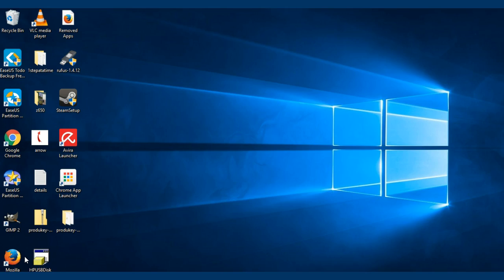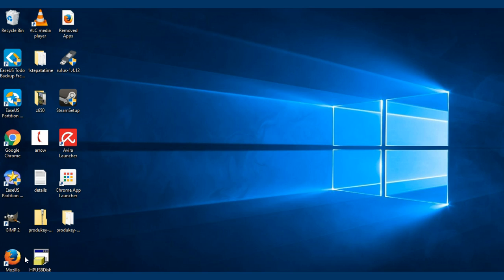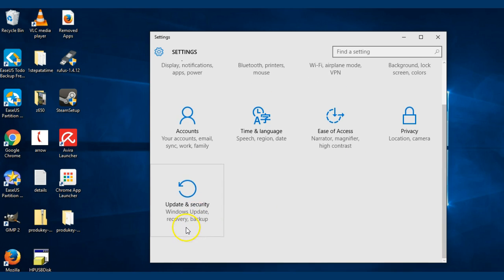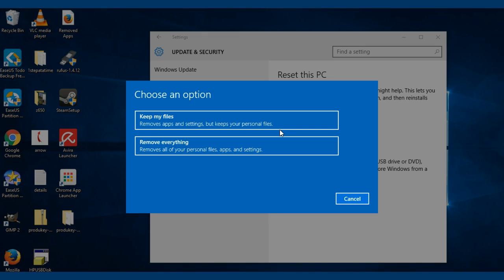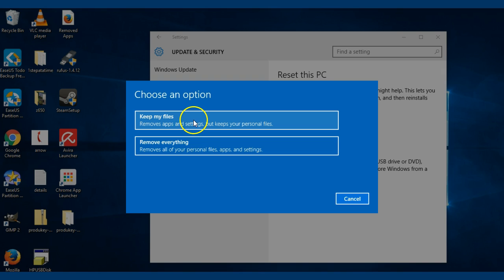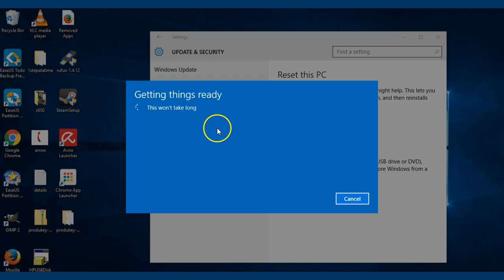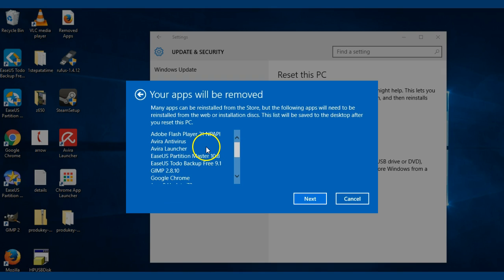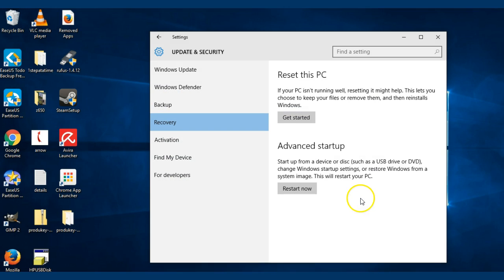How To Stop Windows 10 Freezing After Upgrade.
Discover how to stop windows 10 from freezing after upgrade. If you're like me then you will have had the same issues with freezing, crashing and applications not working. Hopefully this will help fix those issues.